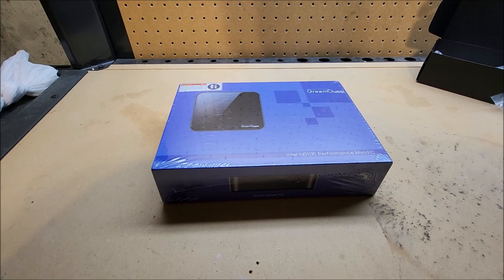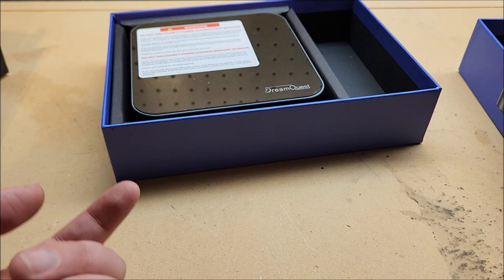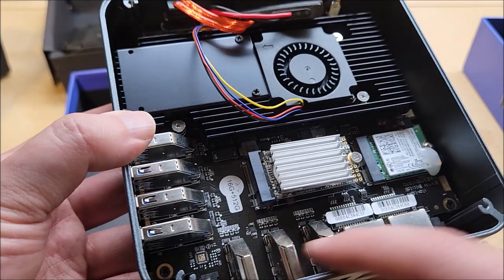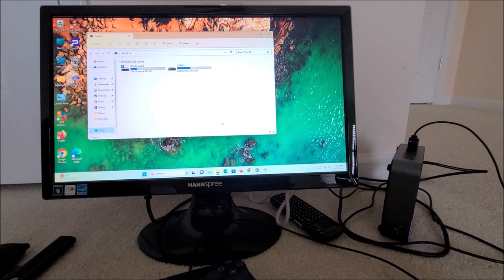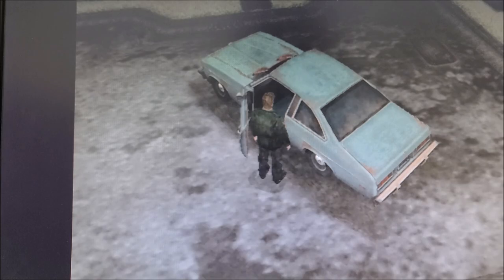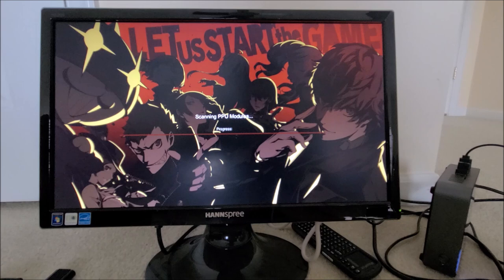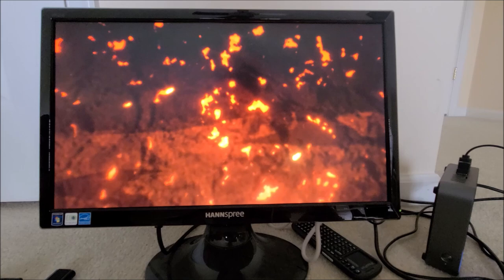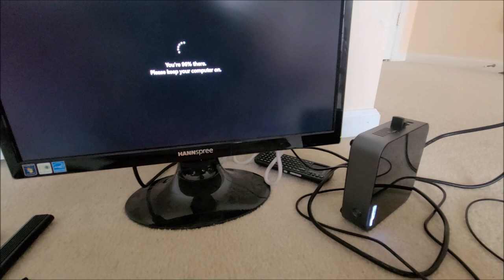Dreamquest Pro Mini PC Review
Dreamquest reached out to me to offer their newest model, the Dreamquest Pro, for us to check out. Specwise this little square of a PC boasts an 11th gen Intel N5105 quad core 2.0GHz cpu, 16GB ram, a 512GB ssd, THREE HDMI monitor ports, room for internal expansion with a 2.5" sata drive slot, dual ethernet, and dual band wifi. The biggest question I have of these mini computers is ... can they game!?!? Let's boot this little guy up and see what it'll run! Also lets open it up to see the guts!

[Correction]: While filming I didn't know the price of the specific configuration I received, it is $239.99 as of the posting of this video.

Code: sjmics
Max Use: 1 (one for per user)
Amount Limit: 300